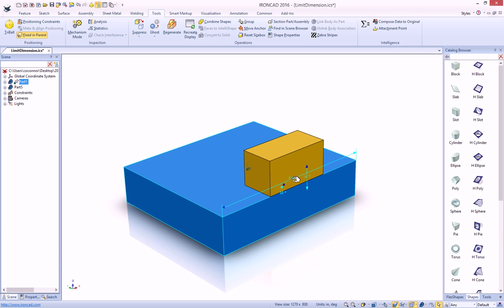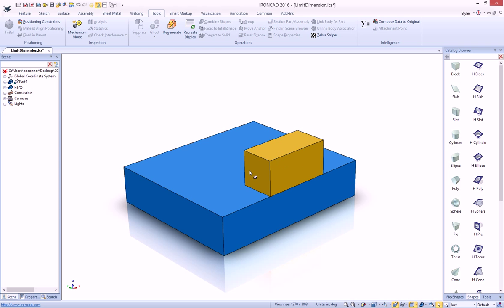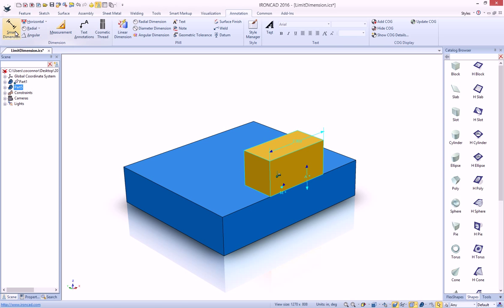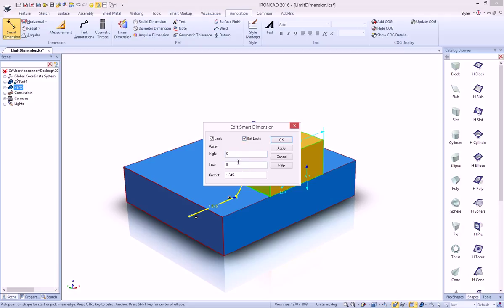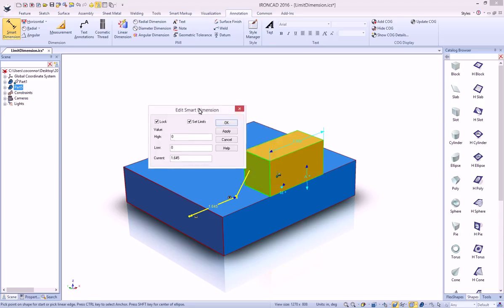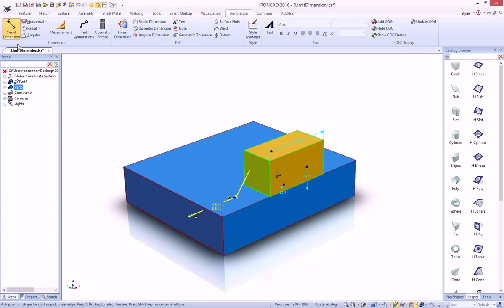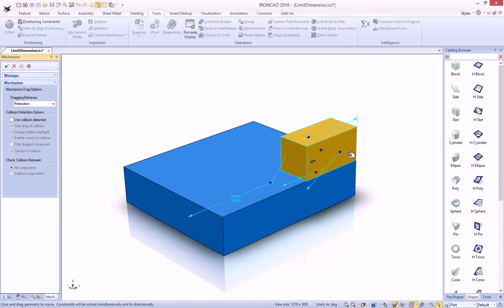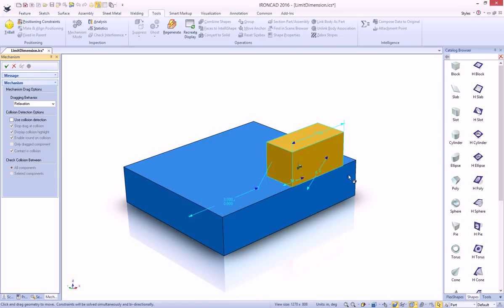Limit Dimension in IronCAD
New Dimension settings to allow a limit range of movement while in Mechanism mode.